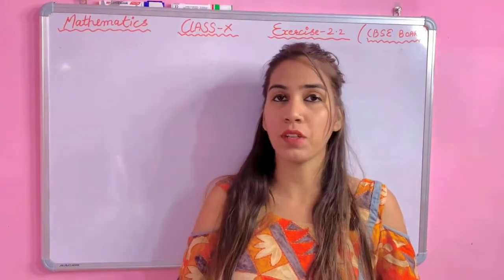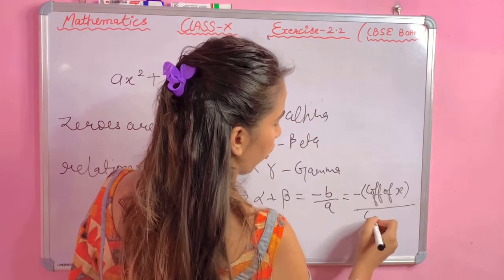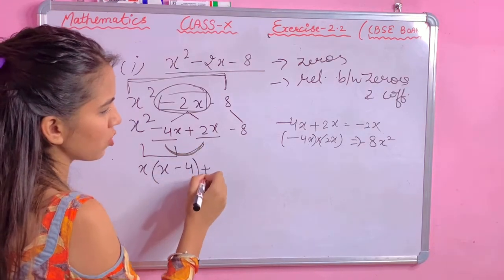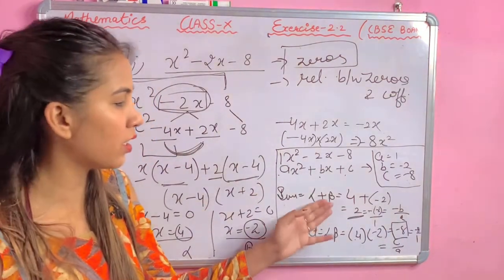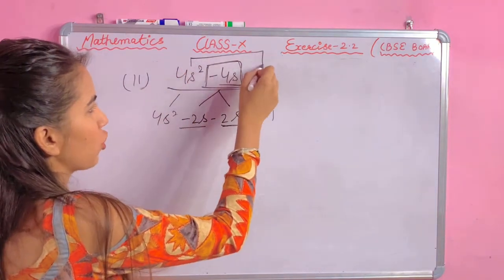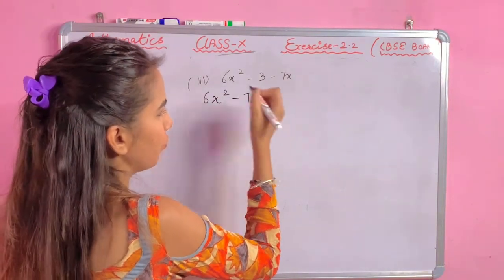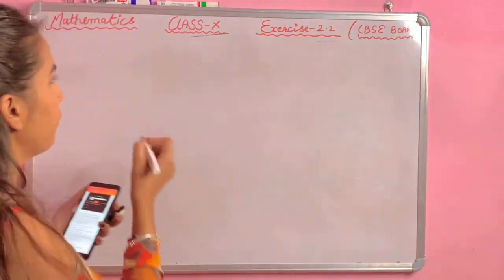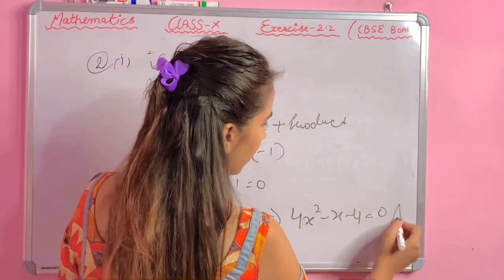Class X | Exercise 2.2 | CBSE | Mathematics | Chapter 2 | Polynomials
Class X | Exercise 2.2 | CBSE | Mathematics | Chapter 2 | Polynomial

Tutions are also available Online or offline both
Offline only in (Ambala cantt)
Online all over India

For any enquiries and collaboration